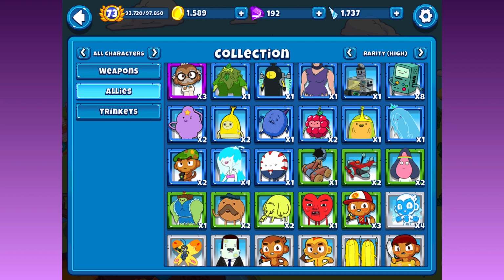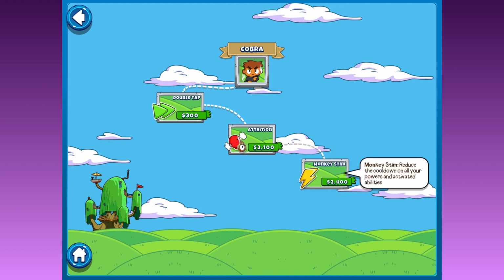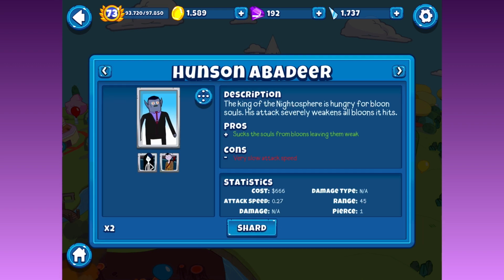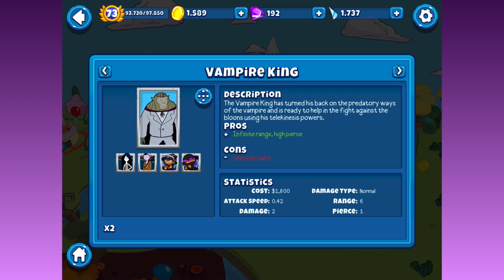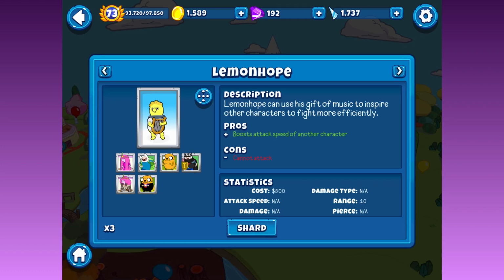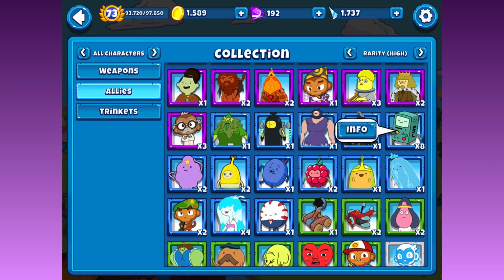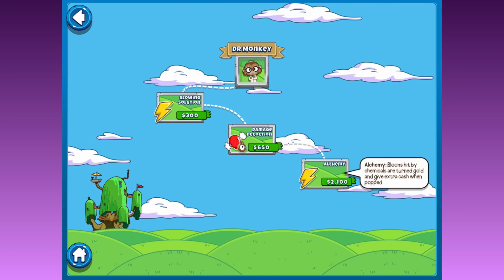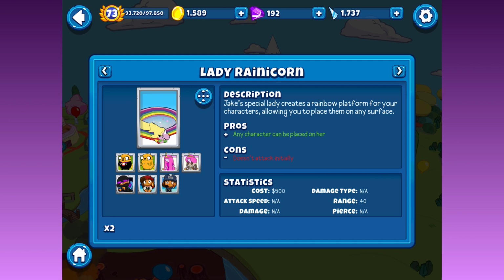Top 10 Allies Bloons Adventure Time TD Battd